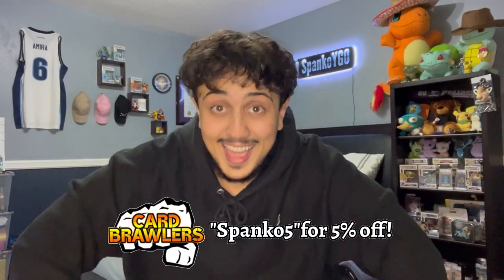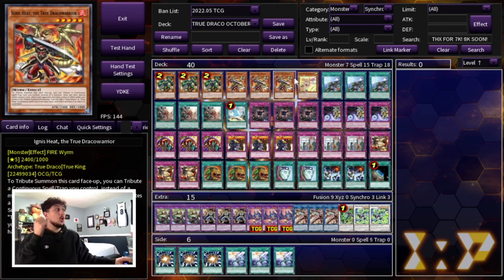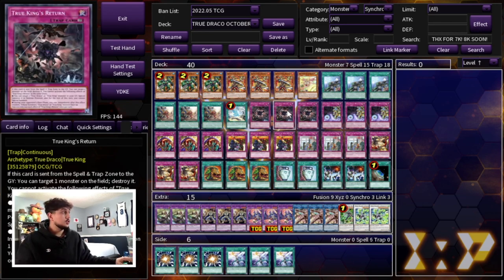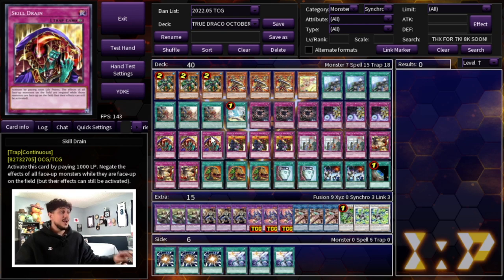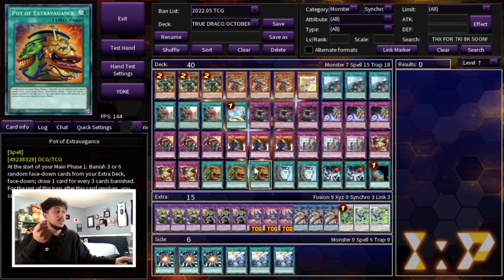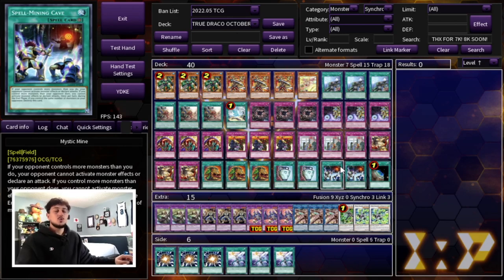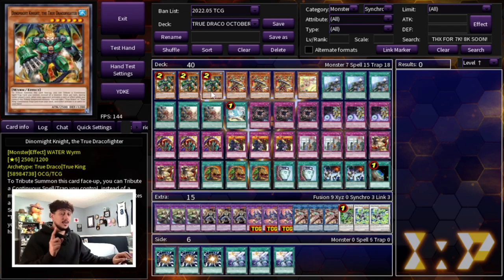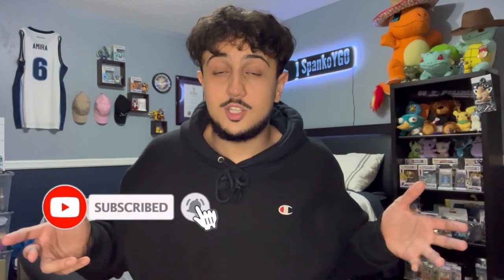IT'S SO POWERFUL! True Draco Deck Profile! | Post October 2022 Banlist